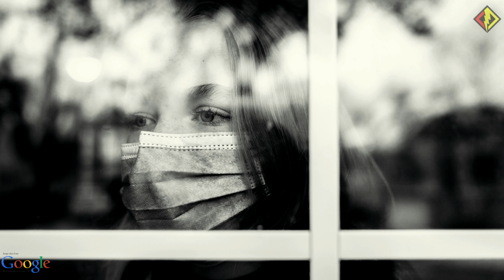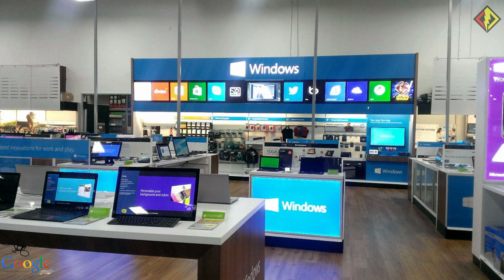BEST LAPTOP / DESKTOP FOR TEACHERS - GUIDE ON HOW TO CHOOSE A COMPUTER 2021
This video is A guide on how to choose a laptop or computer for teachers. It is focus more on empowering yourself on how to choose the best computer for you as a teacher.

Do you need suggestions on specific brand of computer?

RAM 4GB simulation
Skip to 7:00

God Bless and keep safe everyone!